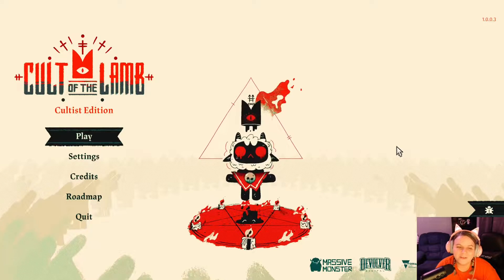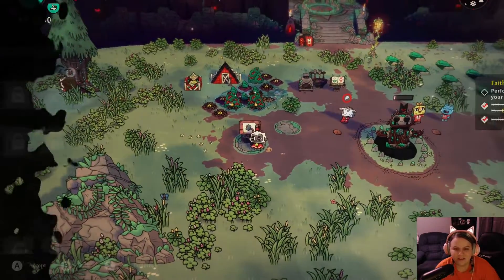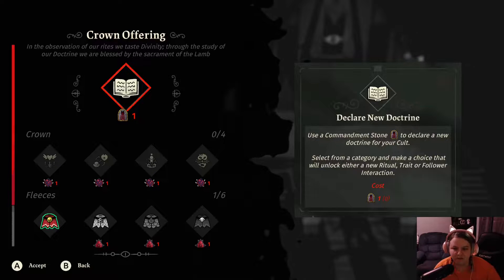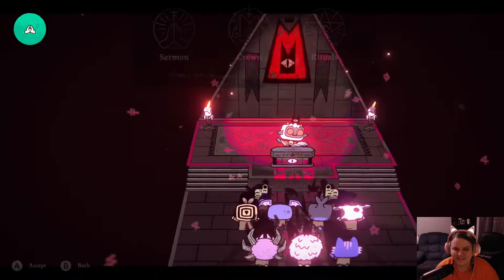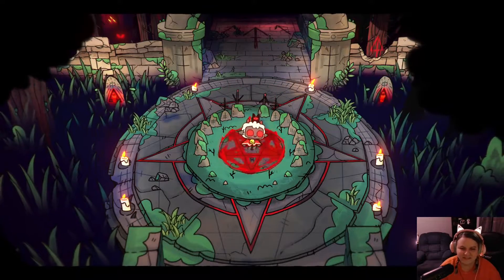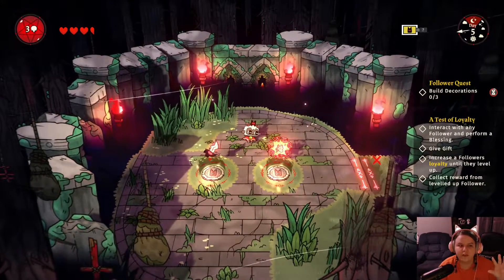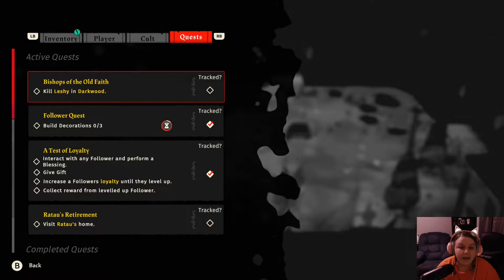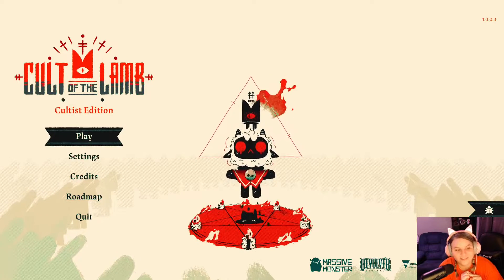Quick Look at Cult of the Lamb Release!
Cult of the Lamb is a new roguelike, dungeon crawler about starting your own cult! Developed by Massive Monster and published by Devolver Digital.
If you liked Moonlighter, Dead Cells and/or Binding of Isaac, this game is definitely for you!